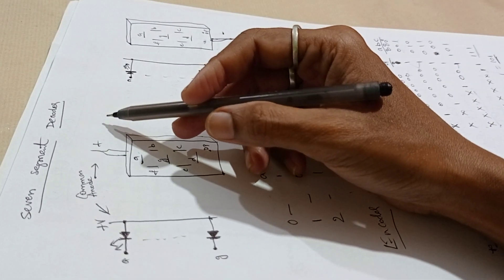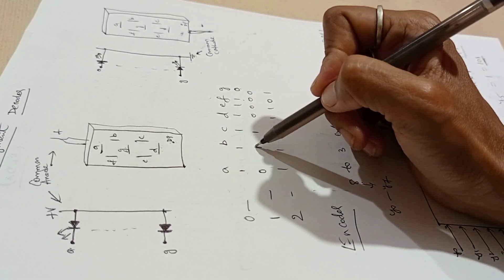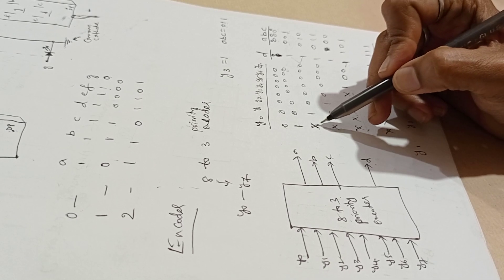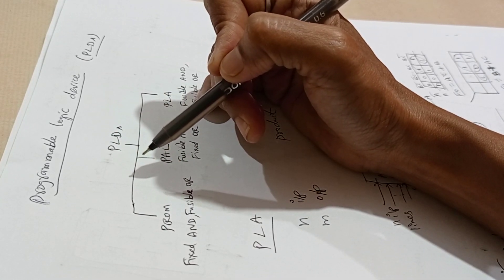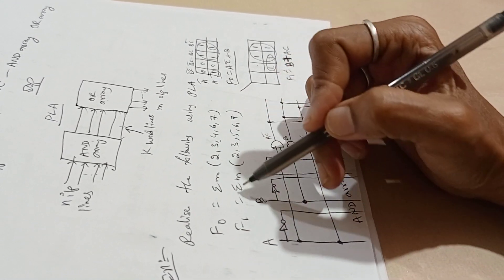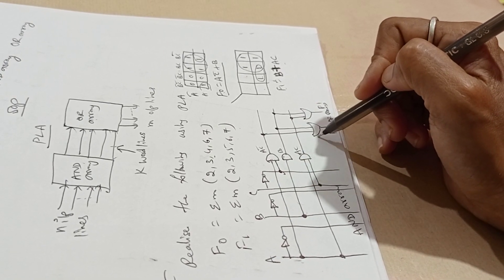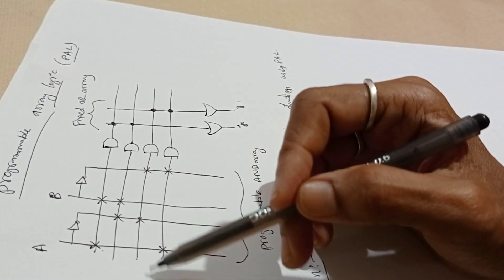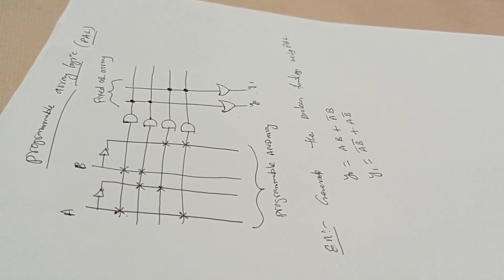seven segment decode module 3 ade | 18cs33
seven segment decode module 3 ade # 18cs33 # seven segment decoder # seven segment display # PAL # pal for given boolean function # design pal for boolean function # programmable array logic # programmable logic array # different types of PLD's # programmable logic device # realize given function using PLA # PLA  #  design 8 to 3 priority encoder # design a decoder for 4 to 10 inverted outputs # realize 4 to 10 decoder using NAND # 3 to 8 decoder using or gate